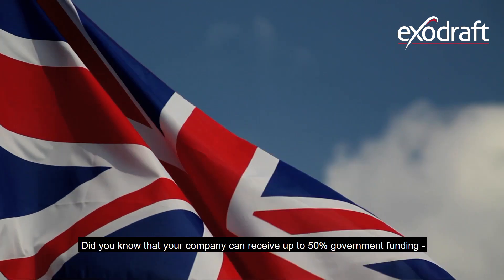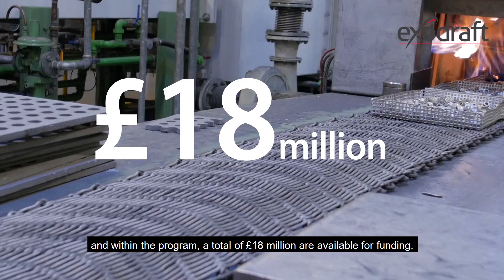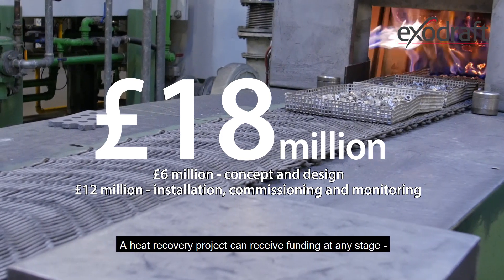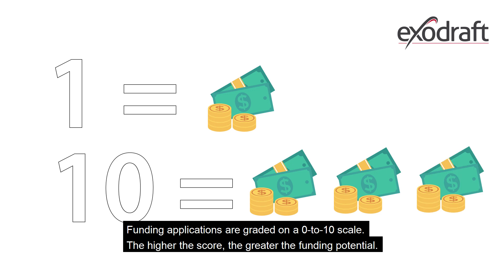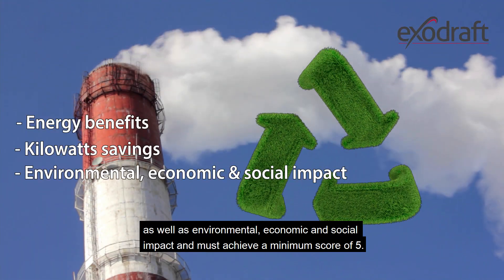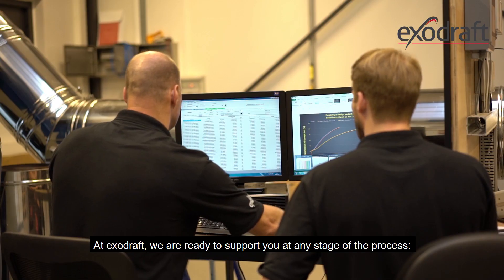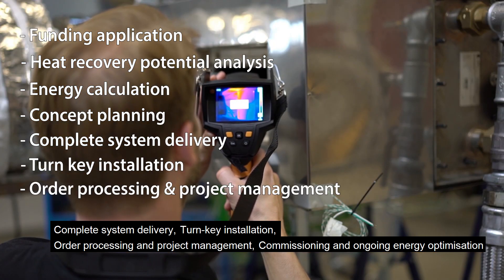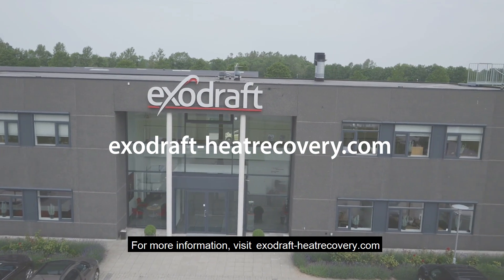UK Heat Recovery Funding - IHRS Industrial Heat Recovery Scheme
Did you know that your company can receive up to 50% government funding when installing an industrial heat recovery system?

The program is called IHRS – or Industrial Heat Recovery Scheme – and within the program, a total of £18 million are available for funding.
Of the £18 million, £6 million are earmarked for concept and design and £12 million are earmarked for installation, commissioning and monitoring.

A heat recovery project can receive funding at any stage – even at the consultant and analysis stage – all the way through to the final turn-key delivery.

Funding applications are graded on a 0-to-10 scale. The higher the score, the greater the funding potential.

In order to be eligible for funding, the heat recovery system must be installed on an existing installation.

The project as a whole is graded based on energy benefit, kilowatt savings as well as environmental, economic and social impact and must achieve a minimum score of 5.

It is a requirement that the recovered energy is used within the confines of the business.

At exodraft, we are ready to support you at any stage of the process:

• Funding application
• Heat recovery potential analysis
• Energy calculation
• Concept planning
• Complete system delivery
• Turn-key installation
• Order processing and project management
• Commissioning and ongoing energy optimisation

exodraft Ltd.
10 Crestway, Tarleton
GB-Preston PR4 6BE